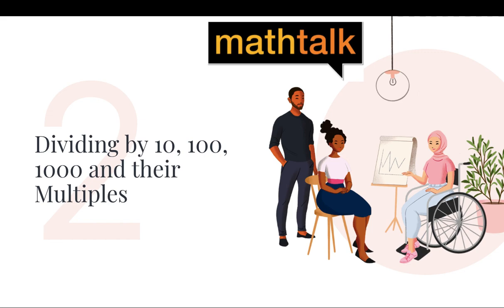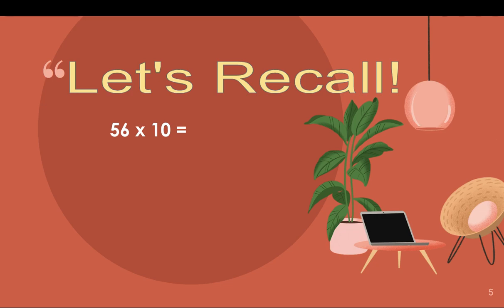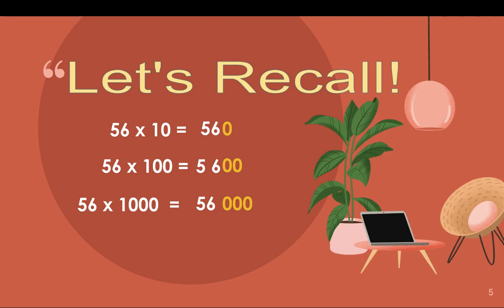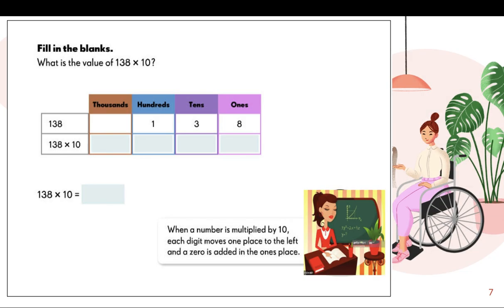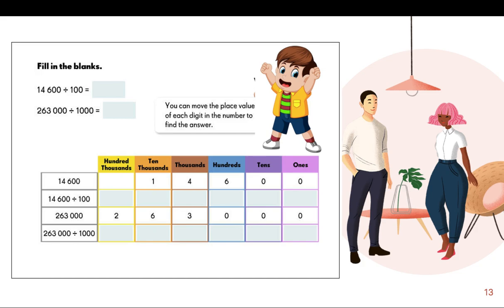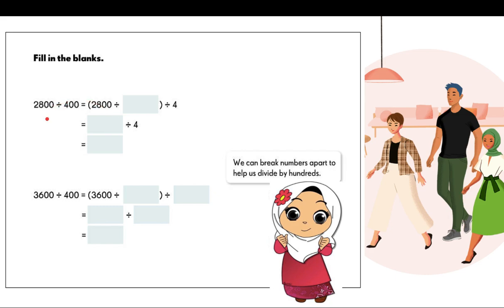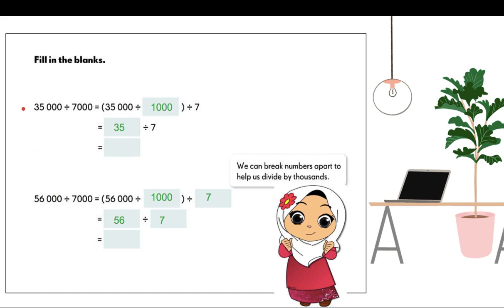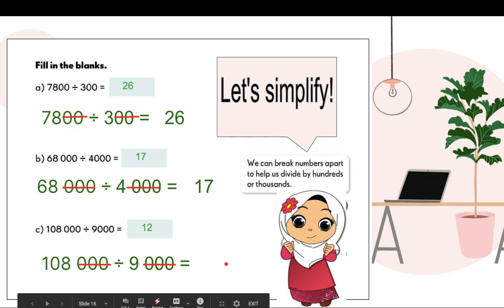Dividing Whole Numbers by 10,100,1000 and their Multiples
What are the tips, strategies or techniques in dividing a number by 10, 100, 1000 and their multiples? This lesson video will teach you the concept behind the division of numbers so that you will learn division not in a rote manner. This is highly appropriate for students in grades 4, 5 and 6.